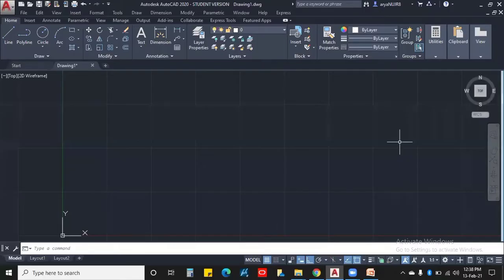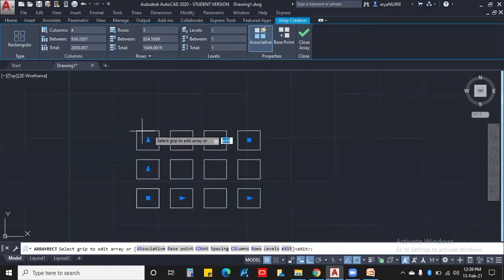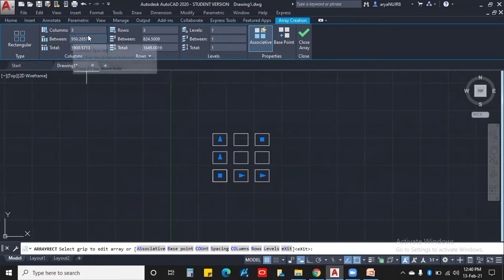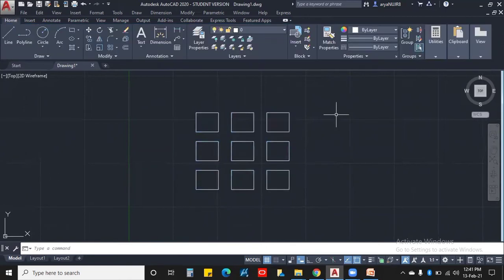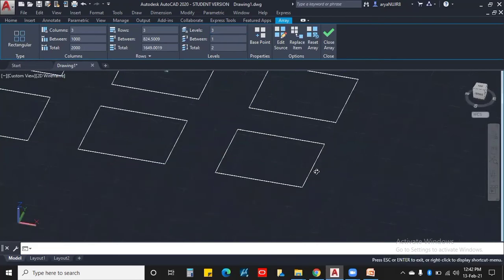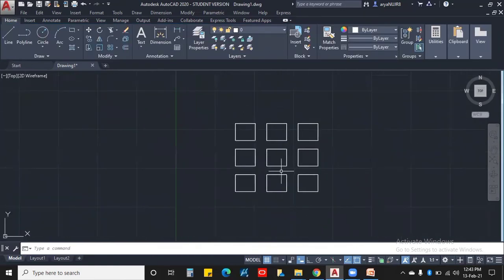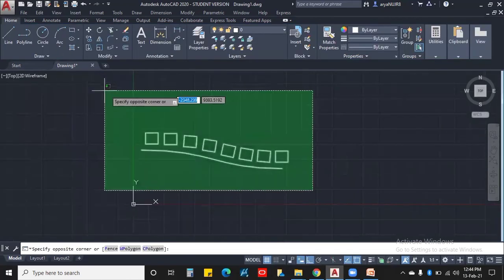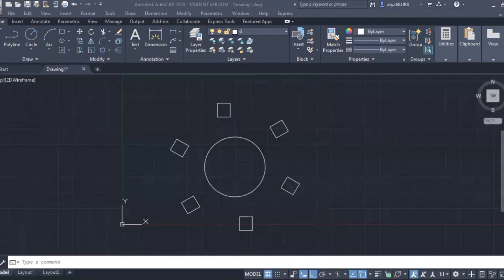AutoCAD - MODIFY TOOLS /PART 4 Traning/13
Lesson #13 - ARRAY / PART 4

# Topics - Date
1. INTRODUCTION TO AUTOCAD - 2/04/2021
 2. COORDINATE SYSTEMS - 5/04/2021
3. DRAWING TOOLS- LINE, POINT & POINT STYLES - 7/04/2021
4. DRAWING TOOLS- POLYLINE - 9/04/2021
5. DRAWING TOOLS - CIRCLE - 12/04/2021
6. DRAWING TOOLS- ARC - 14/04/2021
7. DRAWING TOOLS- RECTANGLE - 16/04/2021
8. DRAWING TOOLS- ELLIPSE, RAY, POLYGON - 19/04/2021
9. DRAWING TOOLS- HATCH - 21/04/2021
10. MODIFY TOOLS- MOVE, ROTATE, TRIM, EXTEND - 23/04/2021
11. MODIFY TOOLS-COPY, MIRROR, FILLET, CHAMFER - 26/04/2021
12. MODIFY TOOLS- STRETCH, SCALE, OFFSET, LENGTHEN - 28/04/2021
13. MODIFY TOOLS- ARRAY - 30/04/2021
14. LAYER & LAYER MANAGEMENT - 3/05/2021
15. TEXT & TEXT STYLES - 5/05/2021
16. PLACING DIMENSIONS - 7/05/2021
17. DIMENSION STYLES - PART 1 - 10/05/2021
18. DIMENSION STYLES - PART 2 - 12/05/2021
19. LINE TYPE & LINE WEIGHT - 14/05/2021
20. CREATING BLOCKS - 17/05/2021
21. WORKING WITH ATTRIBUTES - 19/05/2021
22. DATA EXTRACTION - 21/05/2021
23. DYNAMIC BLOCK-PART 1 - 24/05/2021
24. DYNAMIC BLOCK -PART 2 - 26/05/2021
25. PREPARING ISOMETRIC DRAWINGS - 28/05/2021
26. PAGE SETUP AND TITLE BLOCK CREATION - 31/05/2021
27. MANAGING VIEWPORTS - 2/06/2021
28. ANNOTATION SCALE - 4/06/2021
29. DRAWING PLOTTING - 7/06/2021
30. EXTERNAL REFERENCE - XREF - 9/06/2021
31. PDF IMPORT & IMAGE ATTACHING - 11/06/2021
32. DRAFTING SETTINGS- PART 1 - 14/06/2021
33. DRAFTING SETTINGS- PART 2 - 16/06/2021
34. AREA CALCULATION - 18/06/2021
35. FUNCTION KEYS - 21/06/2021